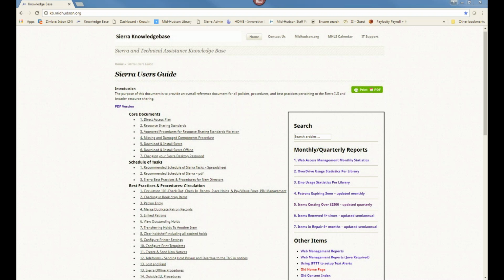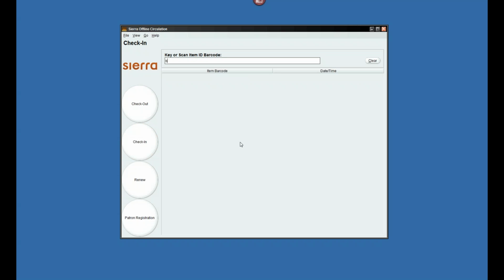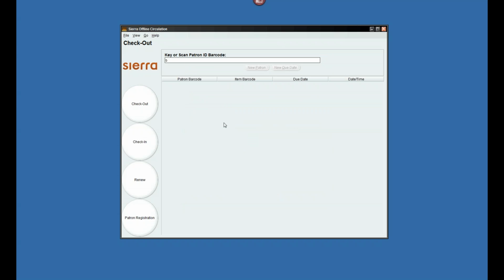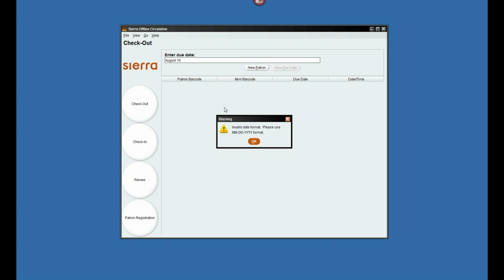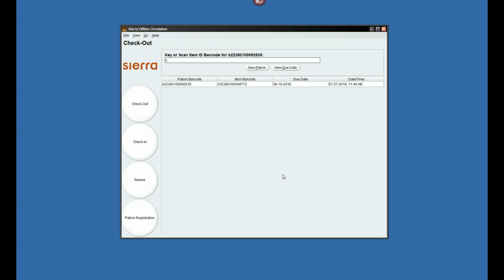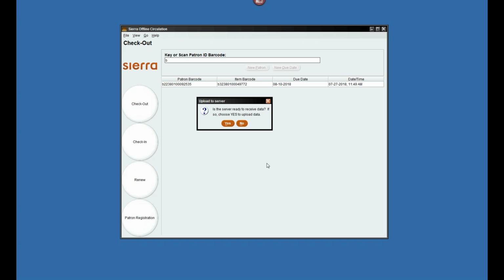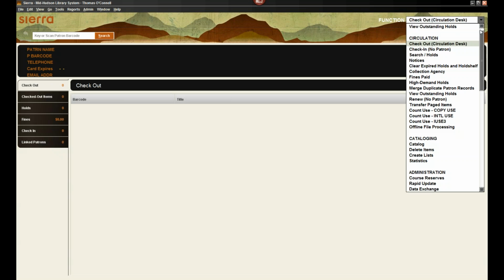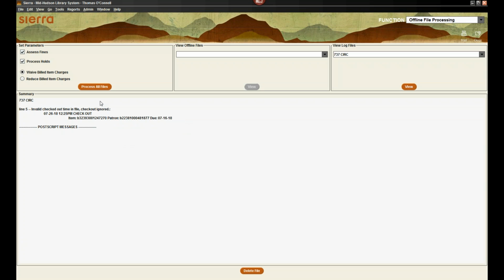Offline Circulation Transactions